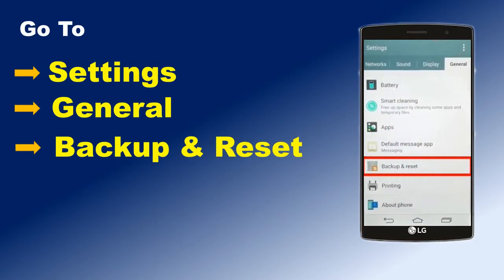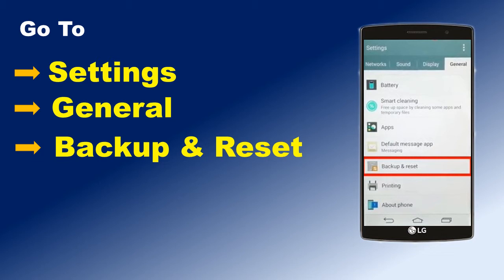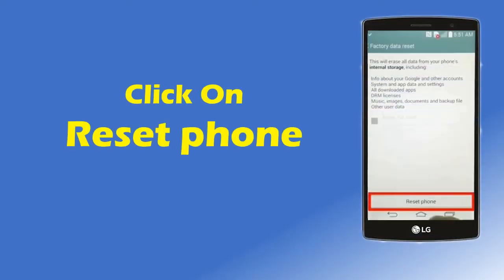How To Factory Reset LG Class F620S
Follow Above Link to get more Solutions

Important Note : Factory reset will erase all your mobile data. Please back up all your mobile Data before Factory Reset.

How To Factory Reset LG Class F620S from settings menu.

To perform a LG Class F620S factory data reset using the Settings menu, follow Below Simple steps:

1. First , Open the Settings menu, On your mobile device.
2. Then, Under “ General ” touch Backup & reset Option. You need to enter your  PIN, pattern, or password.
3. If you can not see Backup & Reset, try to find Reset option in your settings.
4. Next, Under “Personal data,” touch Factory data reset.
5. Next read the information on the screen and touch Reset phone option.
6. If you have a screen lock, you will need to enter your  PIN, pattern, or password.
7. Then after, When prompted, touch Erase everything Option to erase or delete all data from your mobile device’s internal storage.
8. Finally, When your device has finished formatting, select the option to reboot your device.
9. Factory reset done on your mobile.

What will Factory reset method delete in my mobile?

1. Factory reset format all your contacts and apps.
2. It will delete all your media files like photos and music etc.
3. .Also it will delete Firmware settings.

Why need to Reset your mobile phone?

1. If your mobile having Freezing and hanging problems.
2. To go older firmware OS.
3. Improve performance of android mobile phone.

If you unable to Factory reset your mobile, You need to Hard Reset your mobile. So follow below link to know more about LG Class F620S Hard Reset solutions.